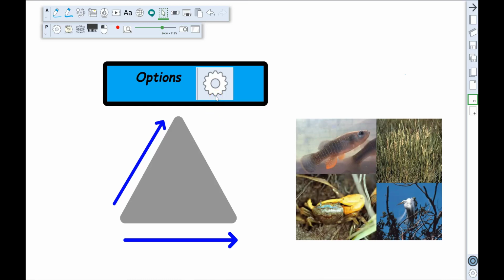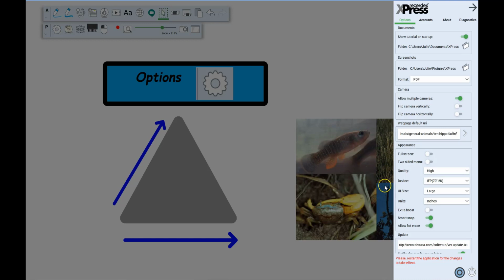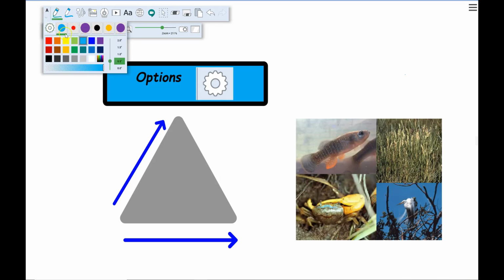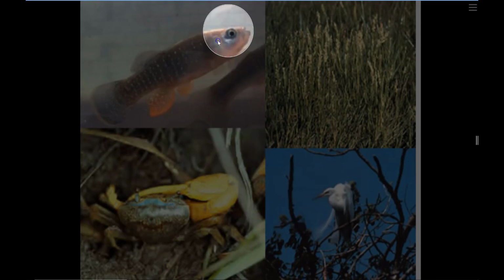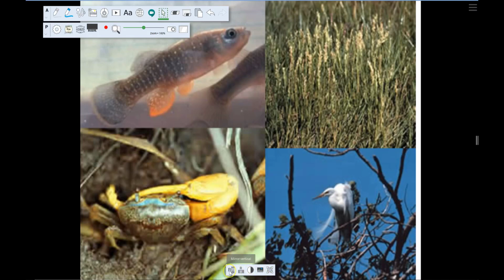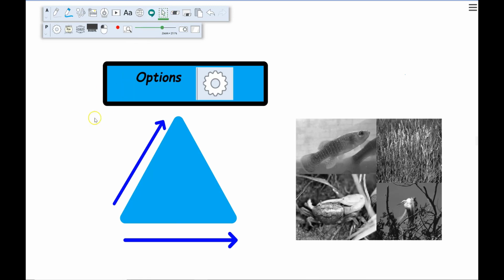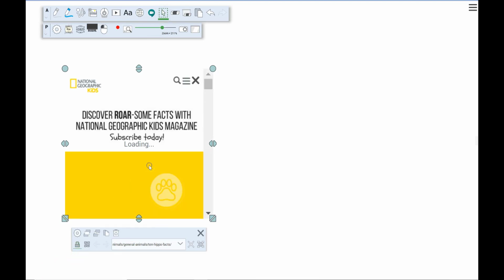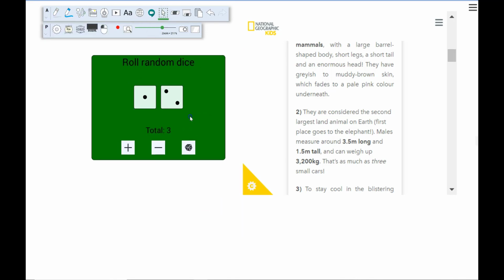How to Use Options and Change Object Properties in XPress